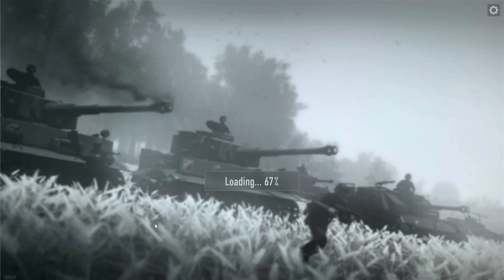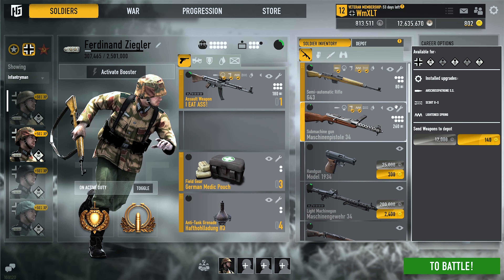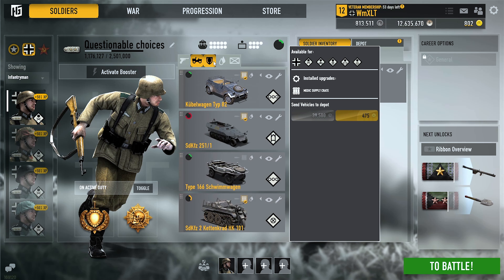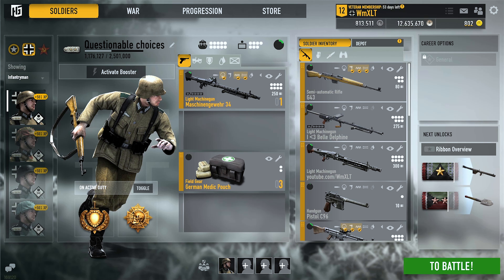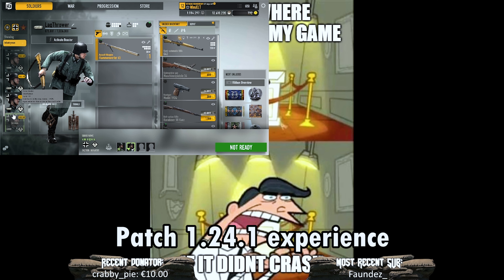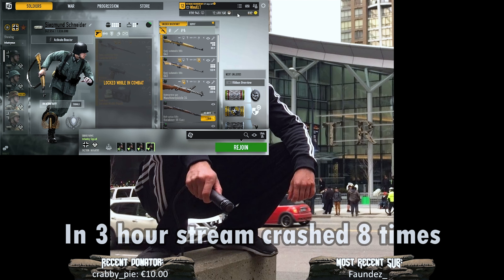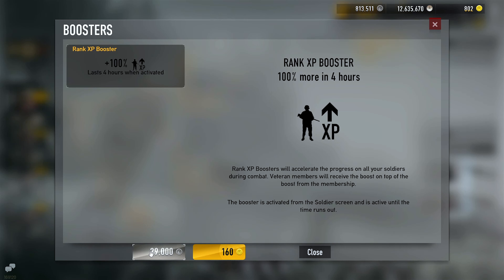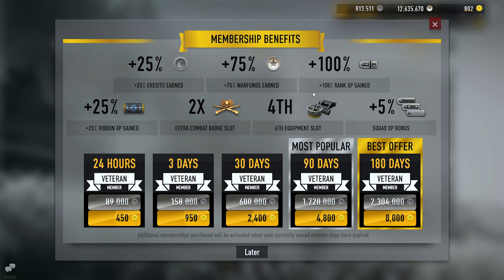Heroes & Generals patch 1.24.1 snarky review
Patch review kindly asked for by Krzysztof1024. Annoyingly the patch was extremely small so the video is as well. Let me know if it was any good.